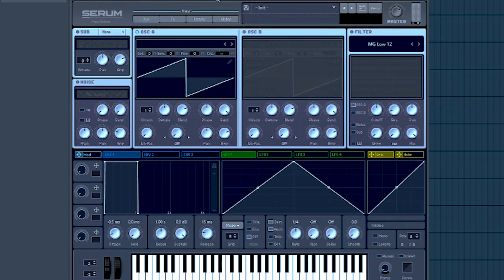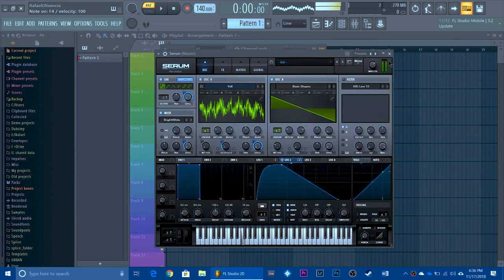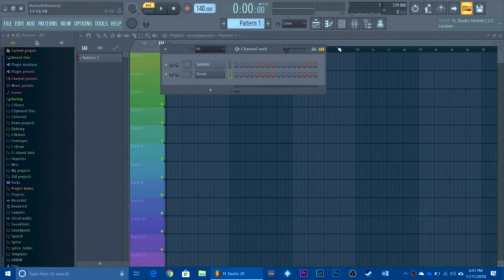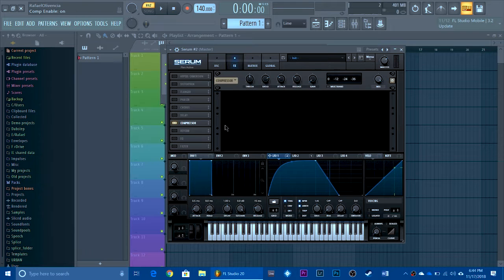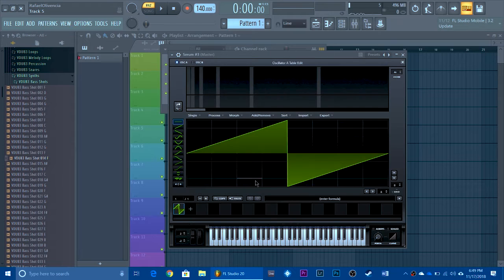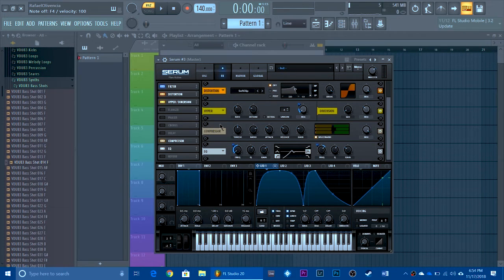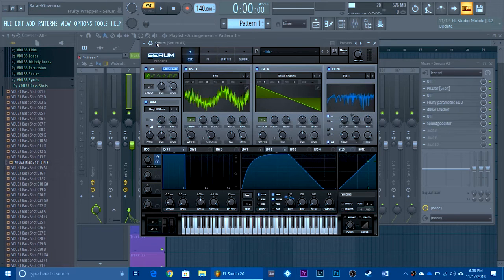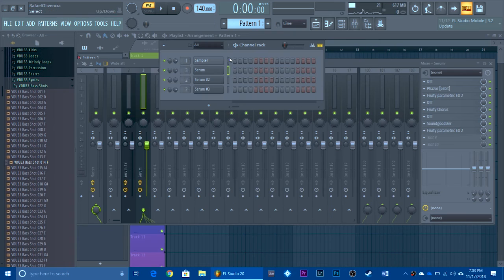How to make Dubstep Basses in Serum: [like Getter/BarelyAlive/Virtual Riot/Skrillex/Zomboy]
My Gear:
-My DJ Controller:

-Headphones i own:
Studio Headphones
Dj Headphones
Travel Headphones

-Software:
Fl Studio
Ableton Live